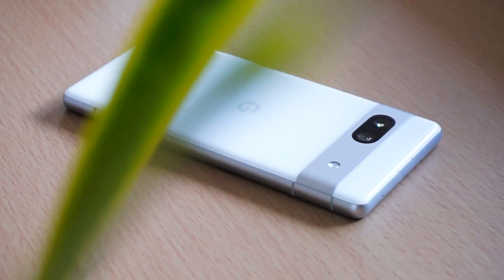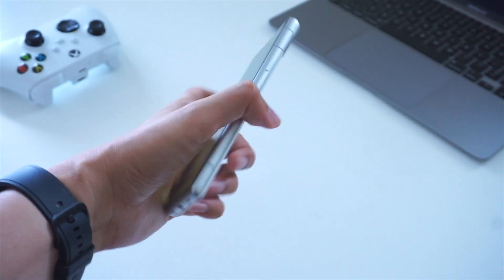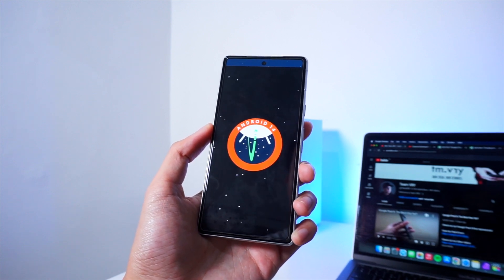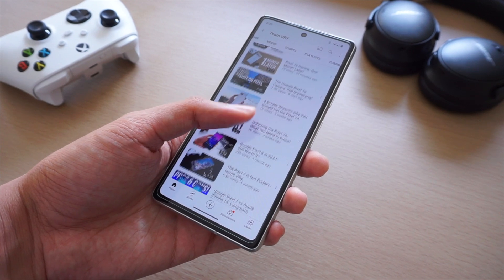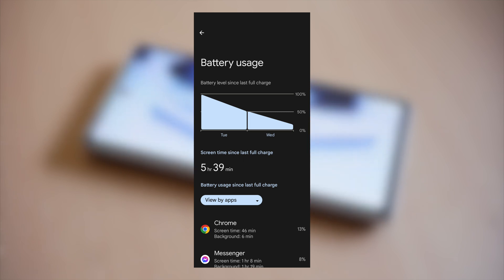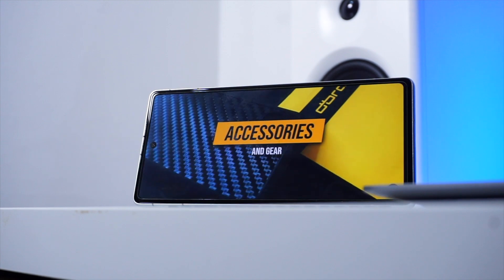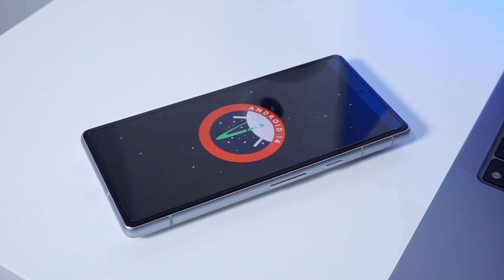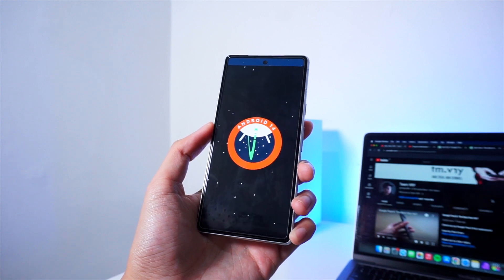Pixel 7a + Android 14: Problem Solved!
Android 14 + Pixel 7a: the best update so far?

Sony A6000:

Laptop used for this production: